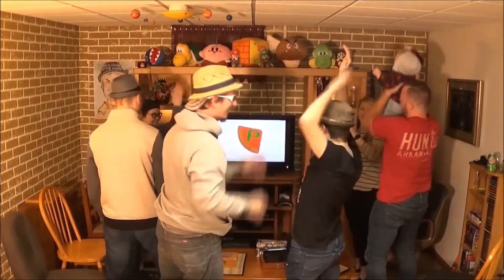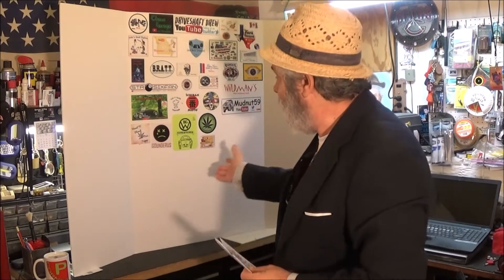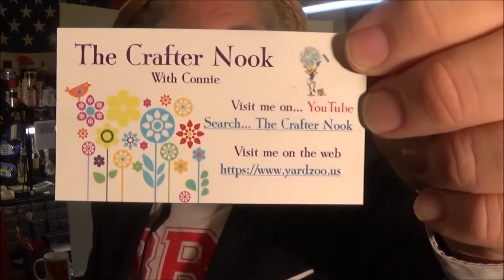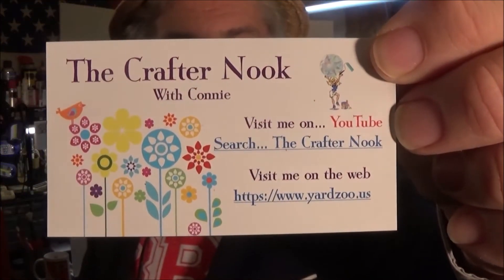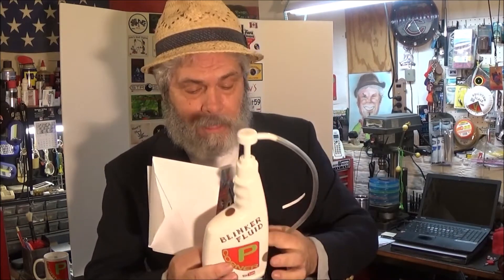Corner Call #9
My Tube family and simply more Corner fun.
Thank you for visiting my little corner of the world.!!

To send me stuff or I'll send you a P Corner sticker simply e-mail your address to: